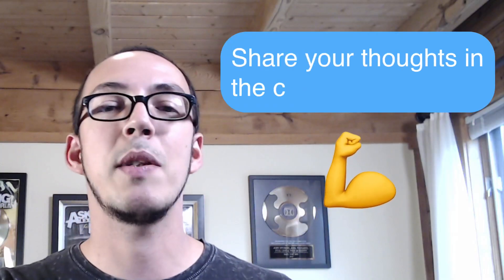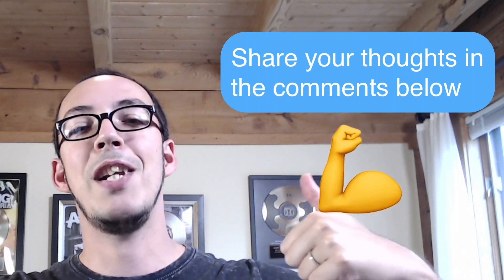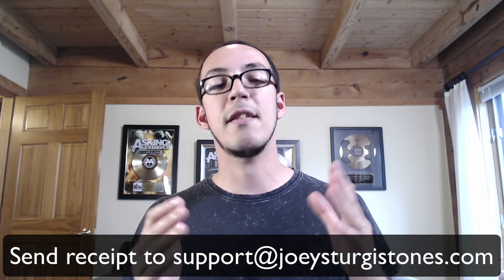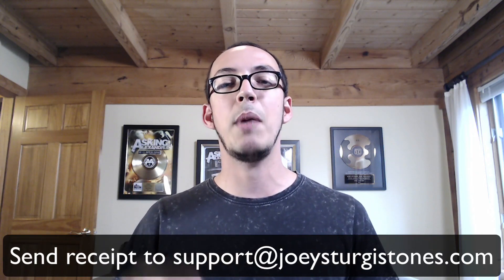How to get guitar sounds like you hear on big records